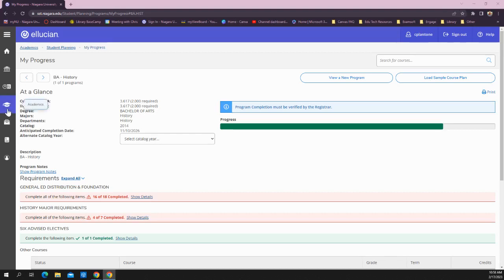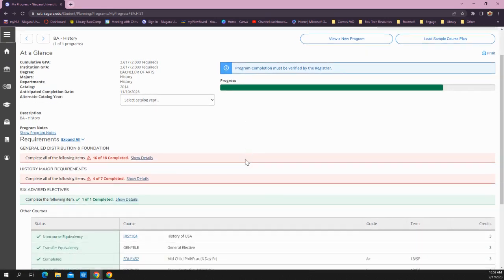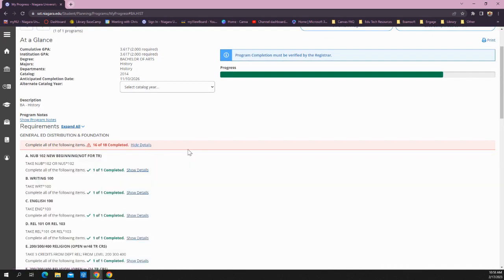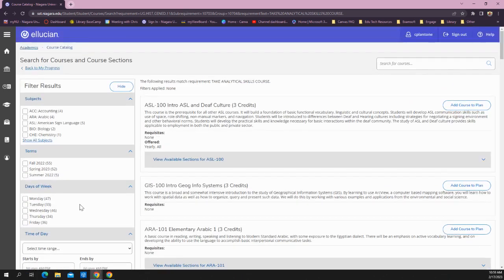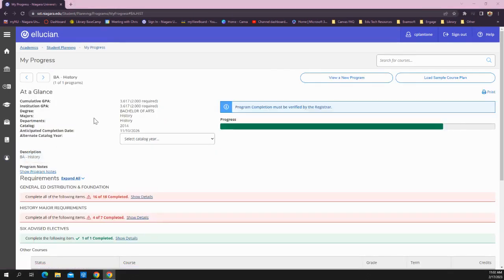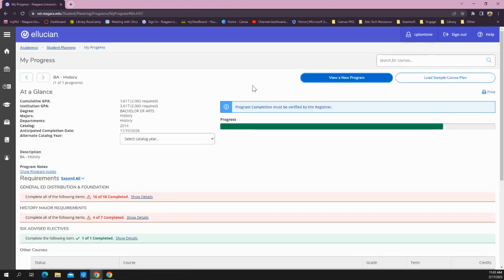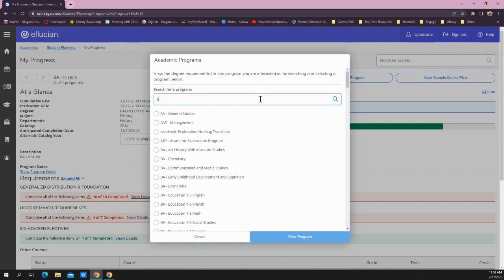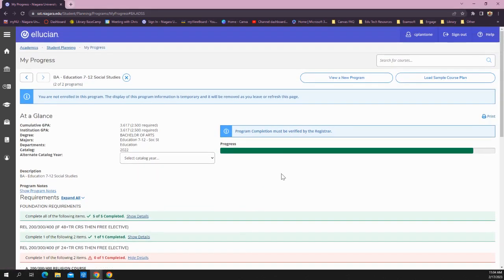Self Service My Progress for NU Students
This will help you visualize what classes you need to complete your program and what it would look like if you switched your major.

00:00 Getting to know My Progress

00:27 How to fulfill a requirement (VERY HELPFUL)

01:25 Pretend to be in a different program